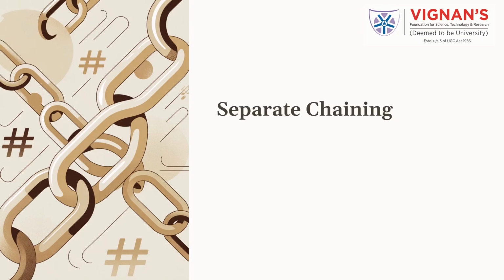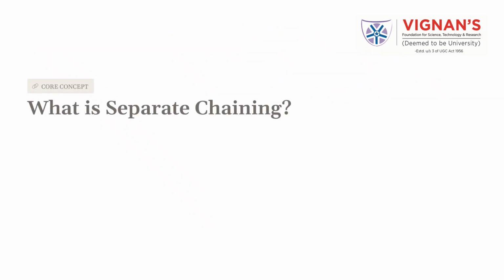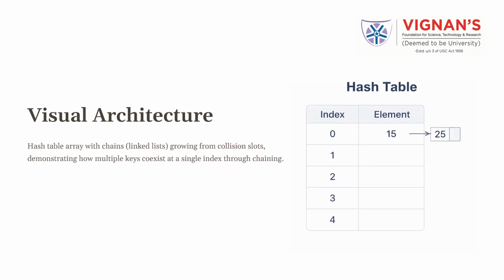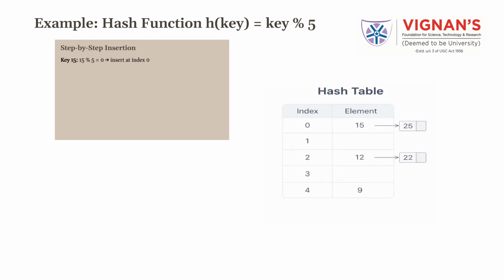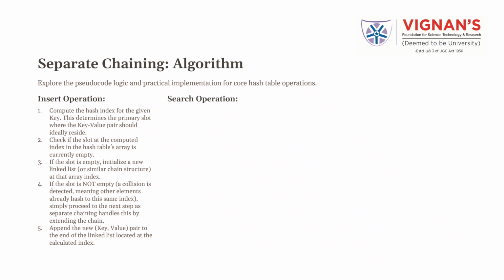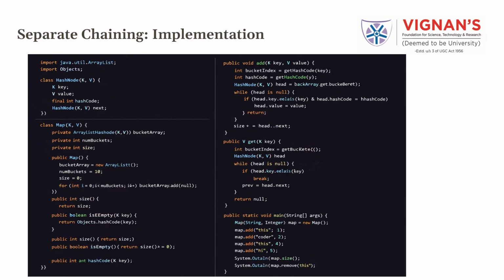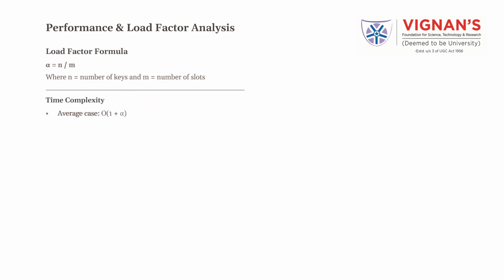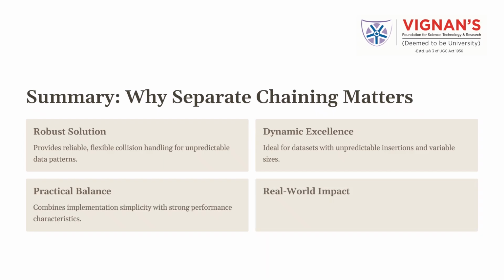Separate Chaining Explained | Collision Handling in Hashing | Vignan CSE Dept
Learn how Separate Chaining is used to handle collisions in hashing with a clear and practical explanation by Vignan CSE Dept.
In this video, you will understand:
• What is collision in hashing
• Need for collision handling techniques
• Concept of Separate Chaining
• Linked list representation in hash tables
• Step-by-step insertion and search
🎯 Perfect for:
✔ Engineering students
✔ ADS/DSA beginners
📌 Watch till the end to clearly understand collision handling using separate chaining!